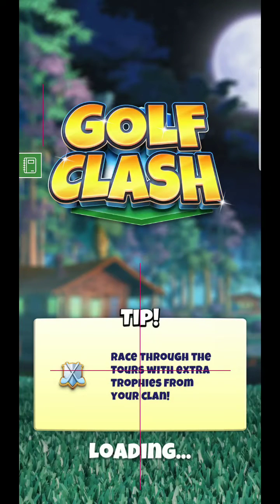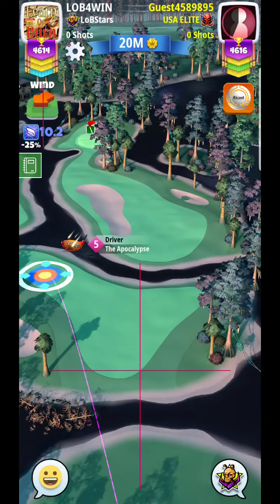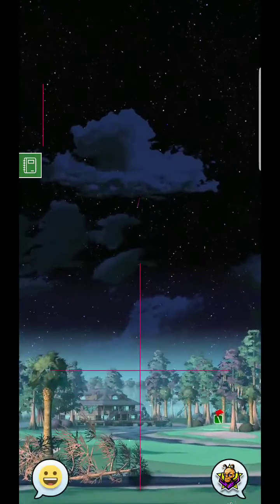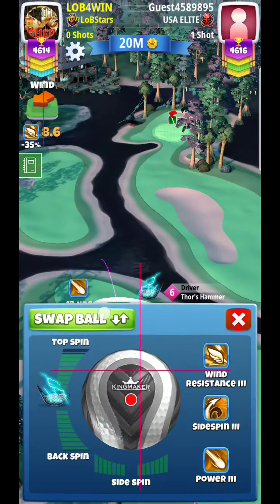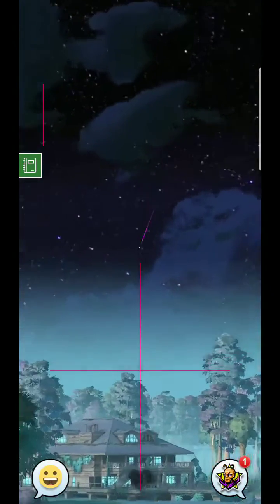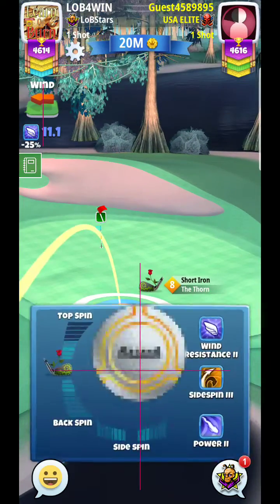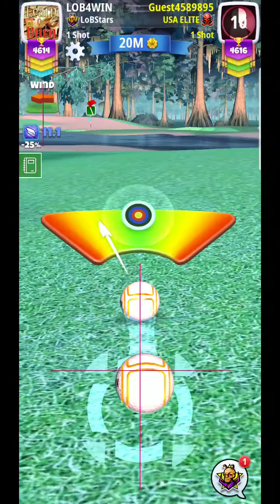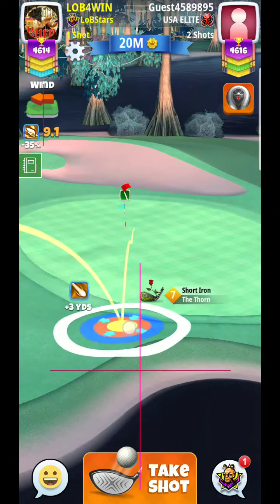Golf Clash Ghostly Glades Tour 11 Hole 7 strategies and tips